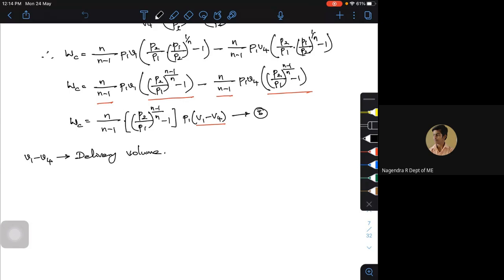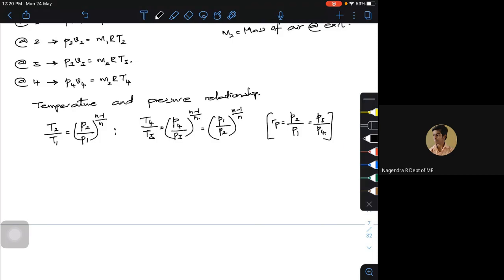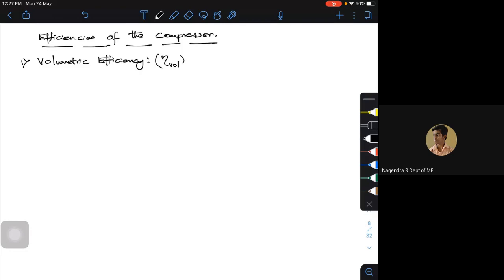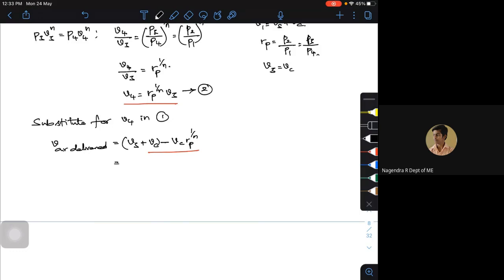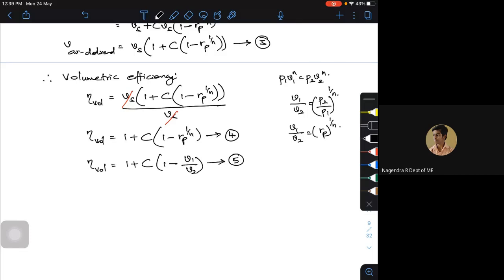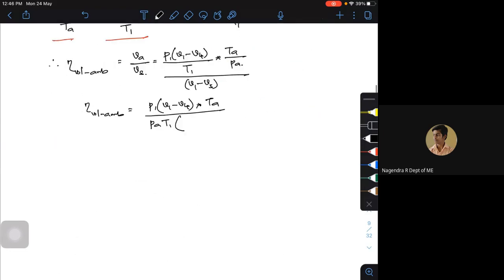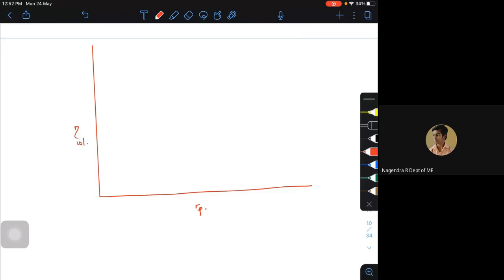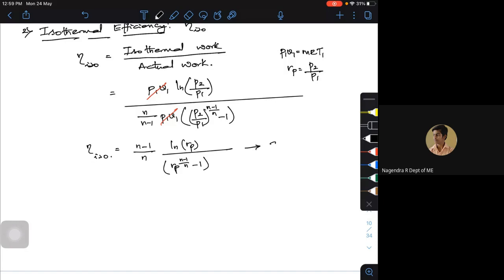Module-3_Reciprocating compressors_Workdone & Efficiencies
Discussion on expression for workdone with clearance volume, Expression for volumetric efficiency and isothermal efficiency